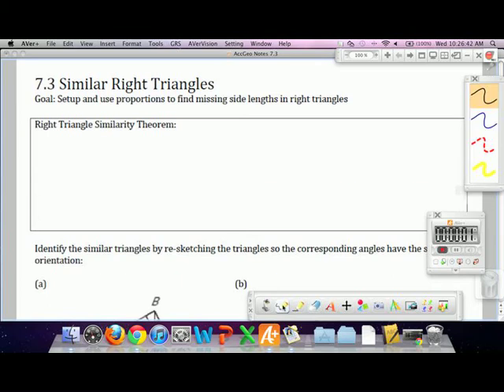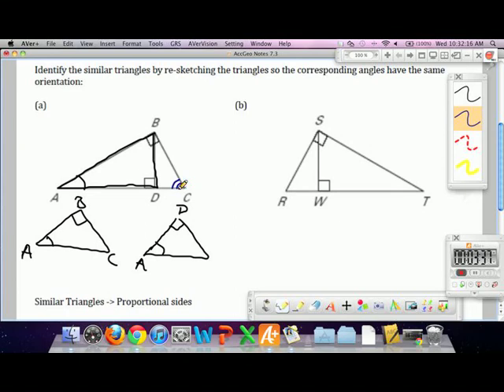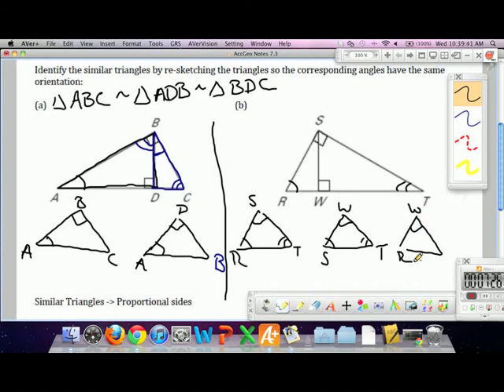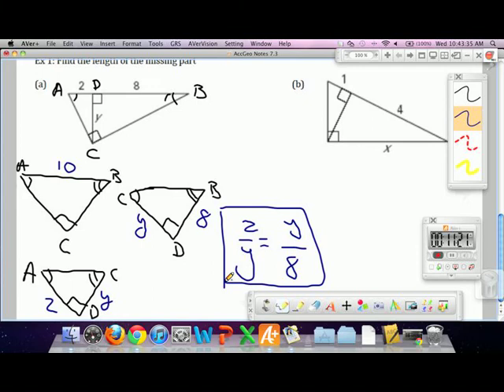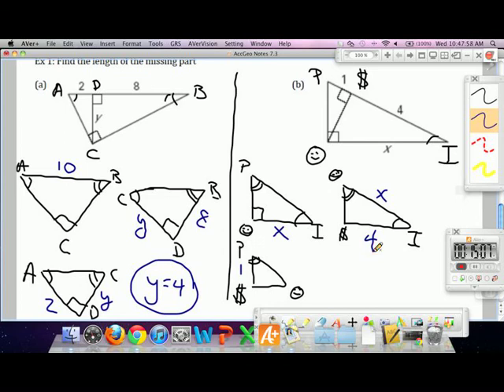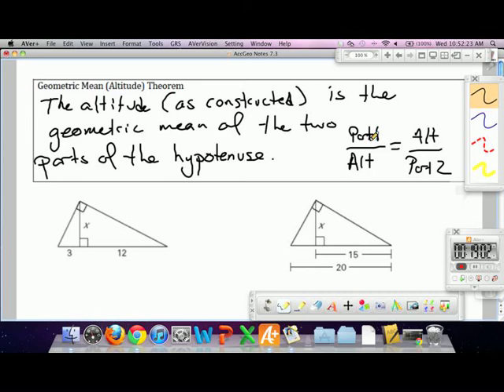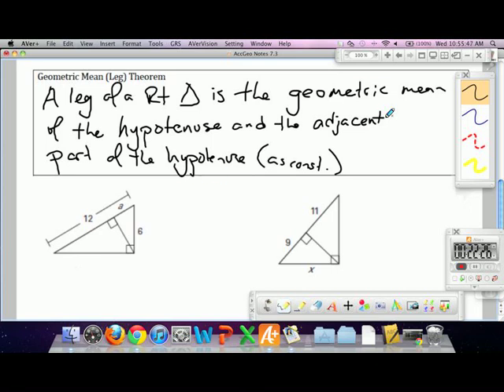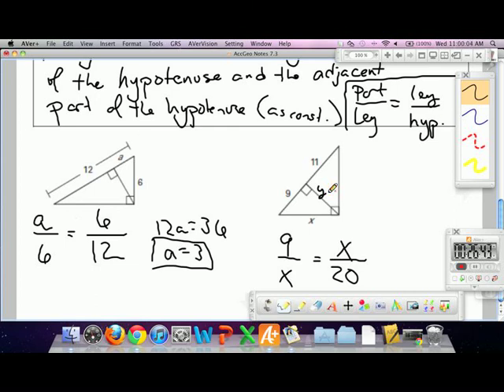FHGeo Notes 7.3